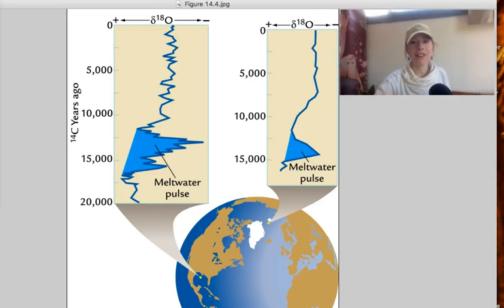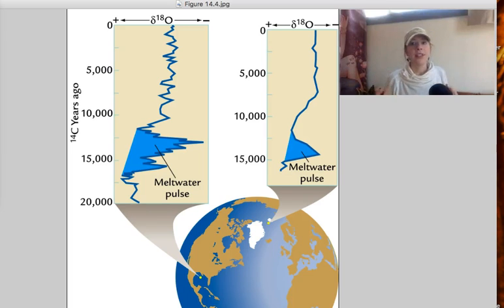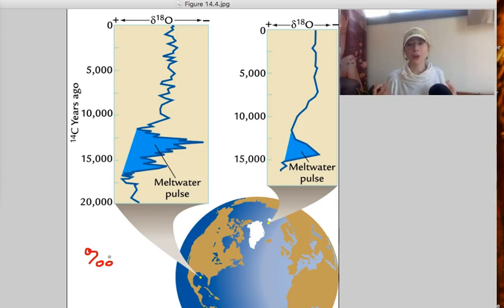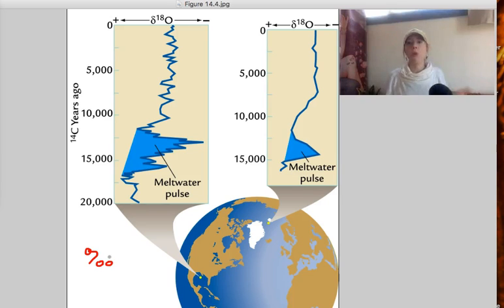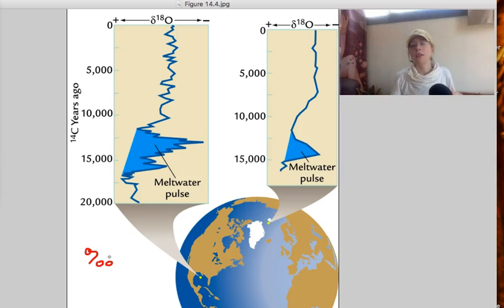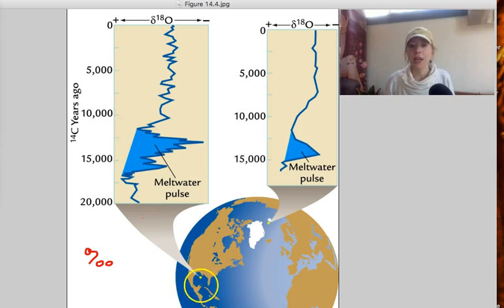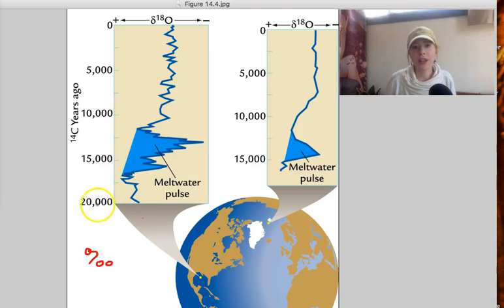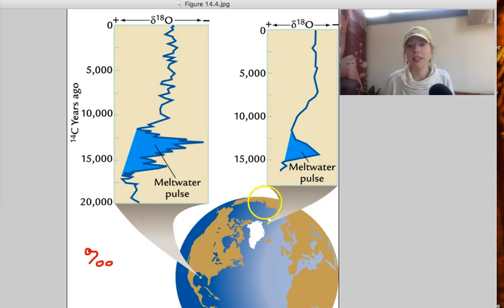Wk11 03 fig14 4